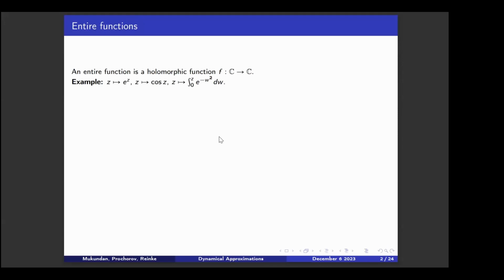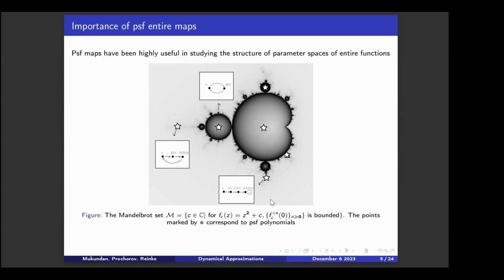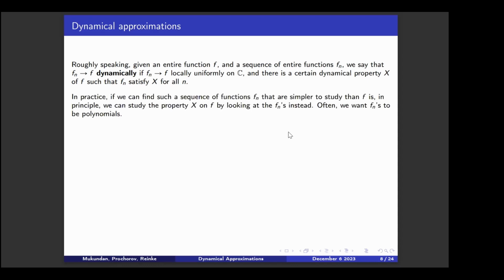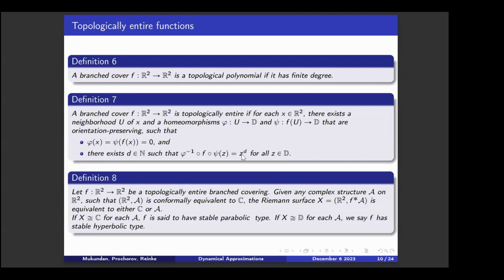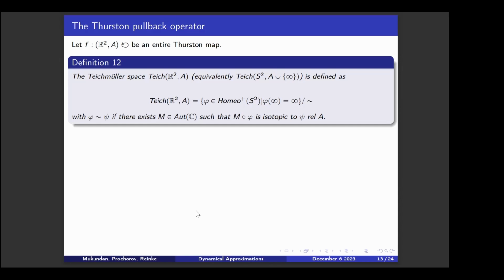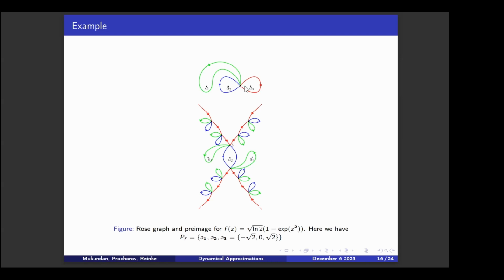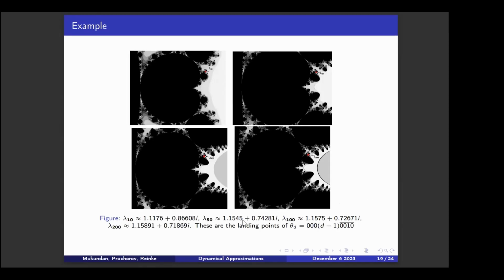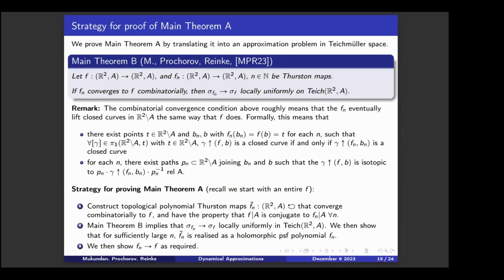Quasiworld, Dec6th2023. Malavika Mukundan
Malavika Mukundan (University of Michigan)

Title: Constructing dynamical approximations for entire functions

Postsingularly finite holomorphic functions are entire functions for which the forward orbit of the set of critical and asymptotic values is finite. Motivated by previous work on approximating entire functions dynamically by polynomials, we ask the following question:

Given a postsingularly finite entire function f, can f be realised as the locally uniform limit of a sequence of postcritically finite polynomials?

In joint work with Nikolai Prochorov and Bernhard Reinke, we answer this question in the affirmative.